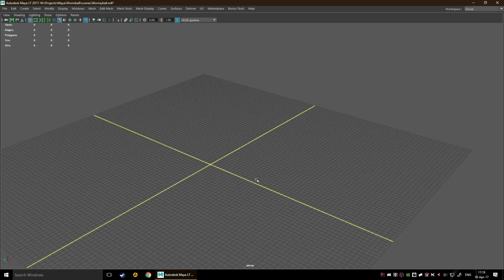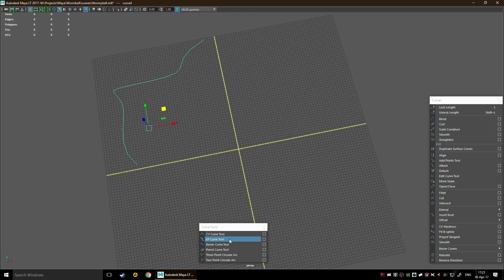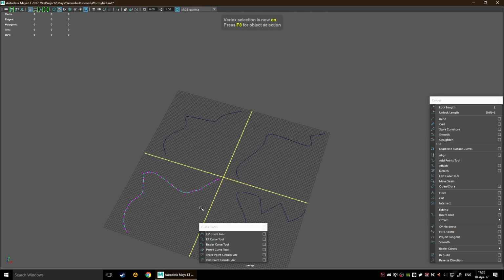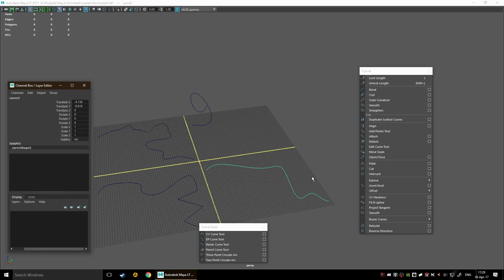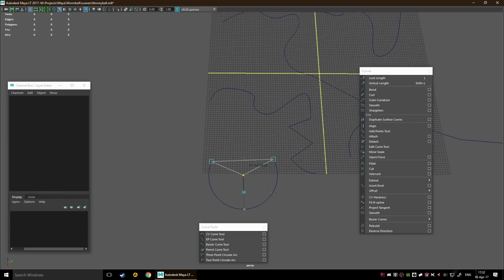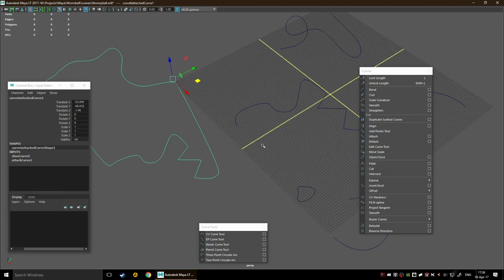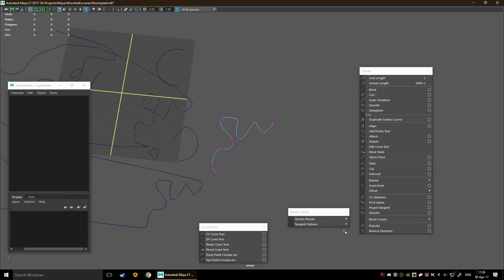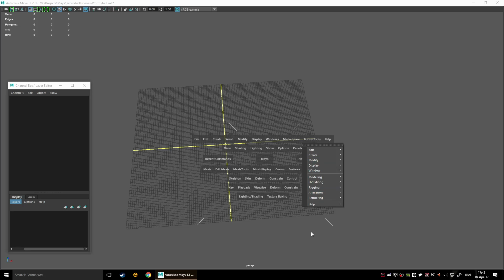Game Development Ops - Maya LT Curves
Curves, NURBS, Splines. Call em what you want, they definitely come in handy.